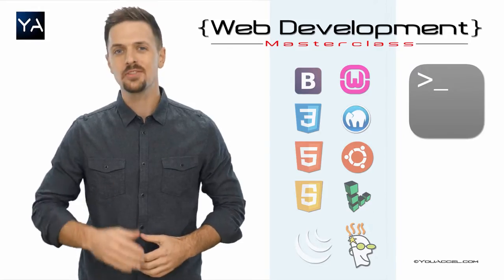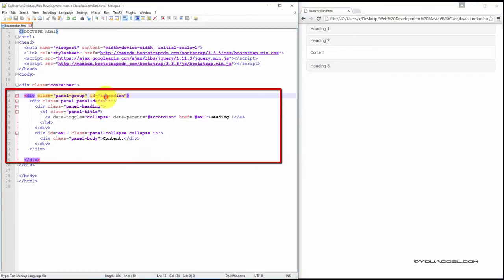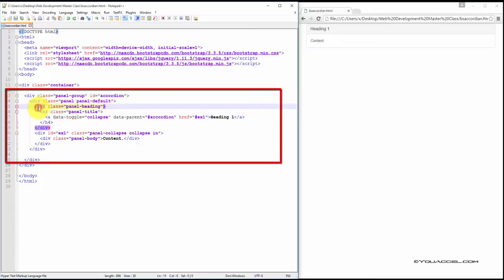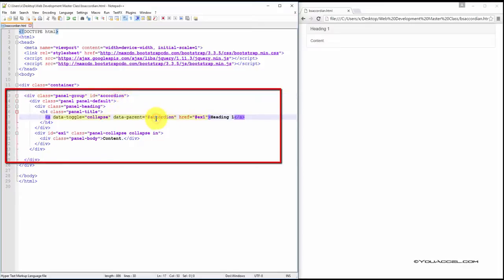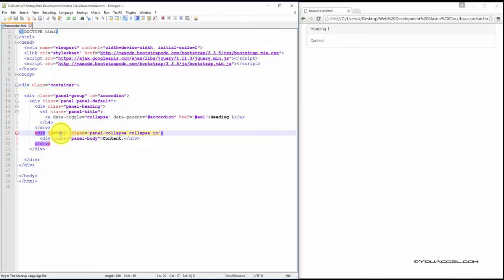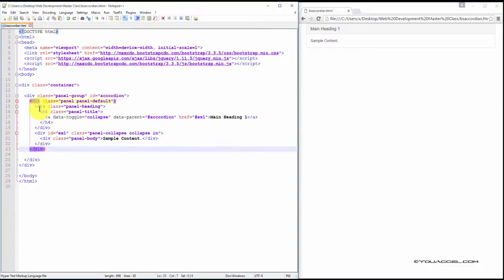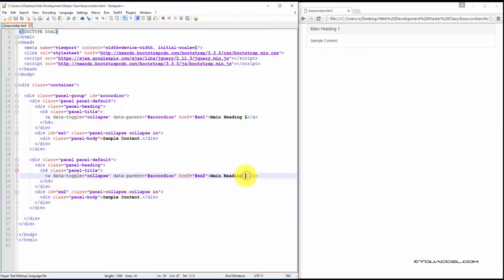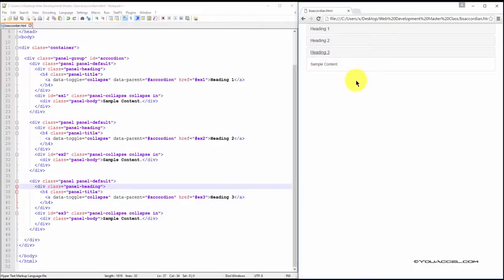Bootstrap Accordion | Tutorial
Skills: Students learn to create an accordion menu using various Bootstrap classes.